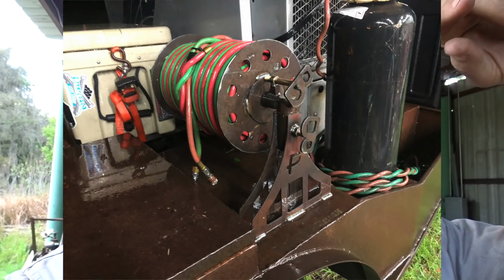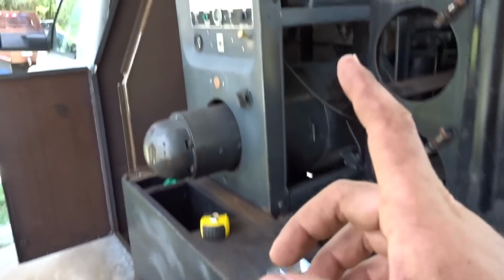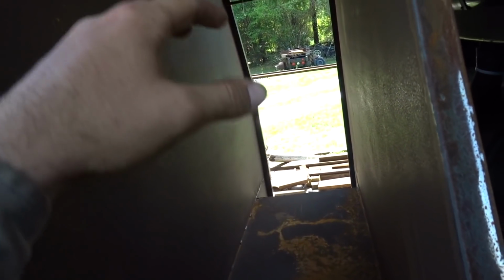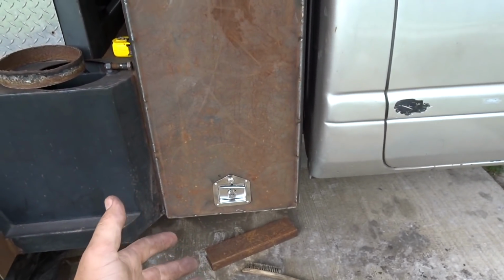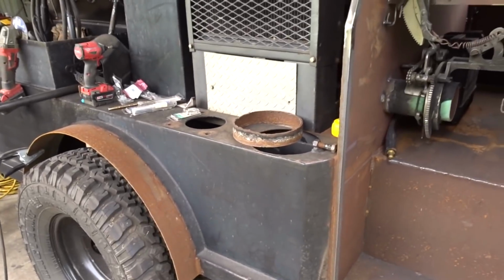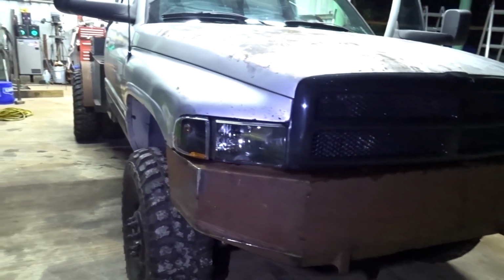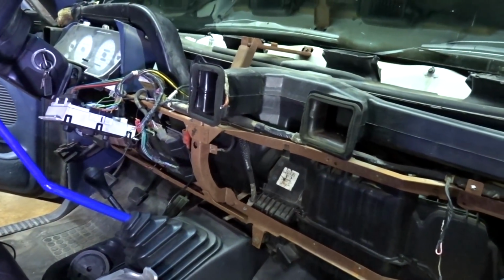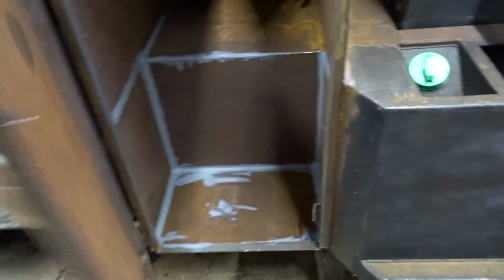2nd Gen Welding Rig Is Just About Ready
Finishing up some "needs" on this here truck before it hits the road.  For the record, this is going to be one of those projects that will never end.  There is always going to be something to fix but I am so ready to be working off a welding bed again.